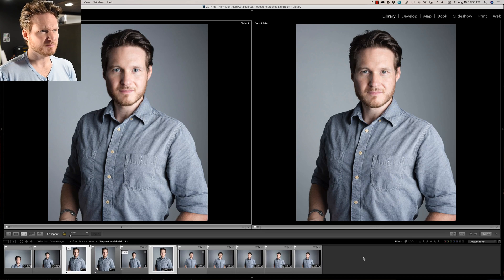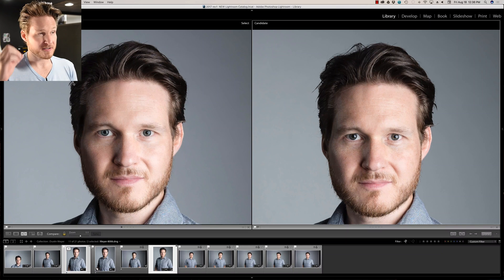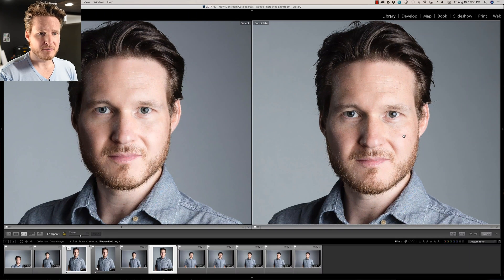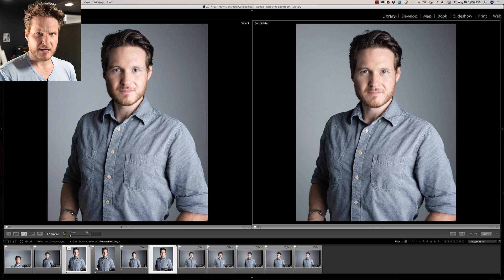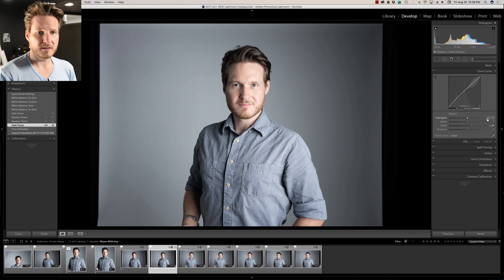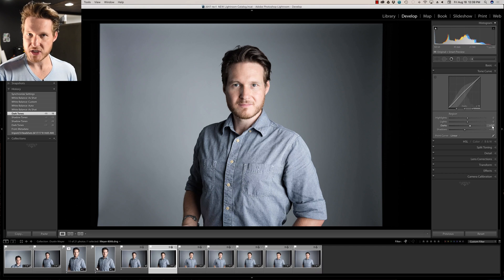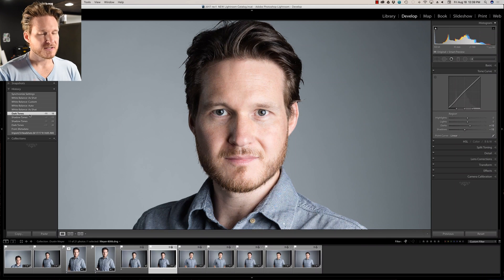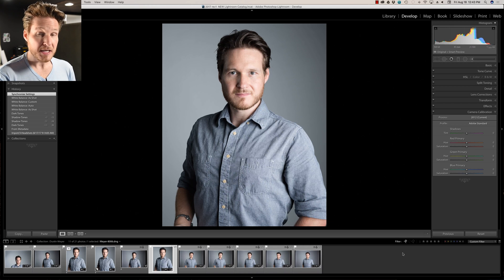Headshot Studio Photography Lighting and Retouching Tutorial - part 2 of 4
Welcome to part 2 of 4 of the Headshots Retouching Tutorial series. Today, we're going into Adobe Lightroom to show you all of the adjustments and editing I do before exporting into PortraitPro for retouching. Make sure to watch the video in 4K resolution to see more detail.

As always, please put your questions and comments below. I always do my best to reply as much as possible.